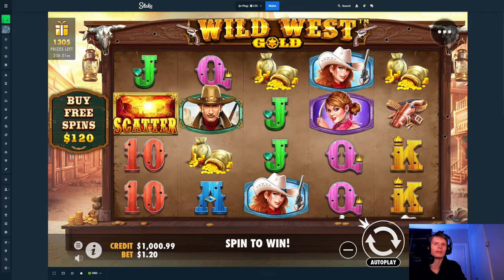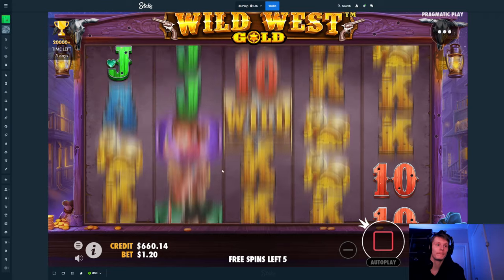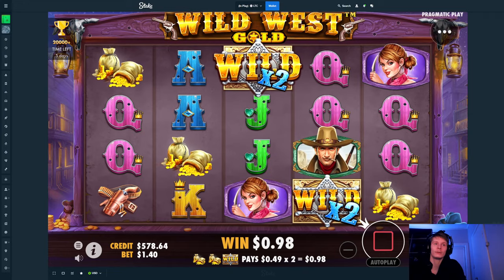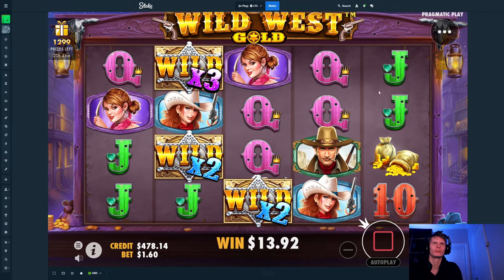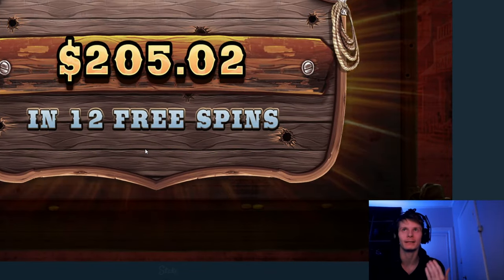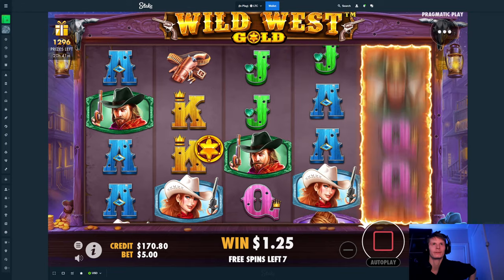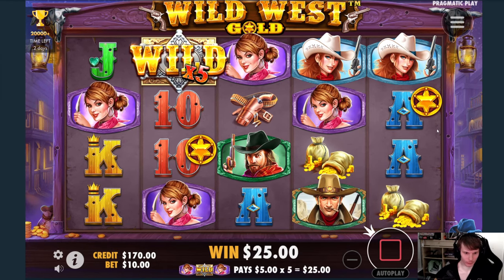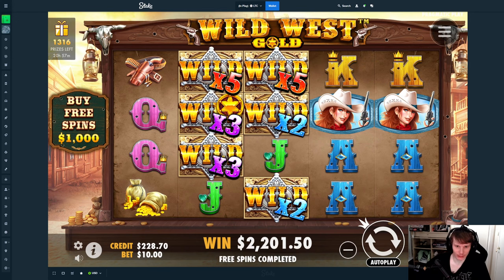1000$ BONUS BUY ON WILD WEST GOLD!